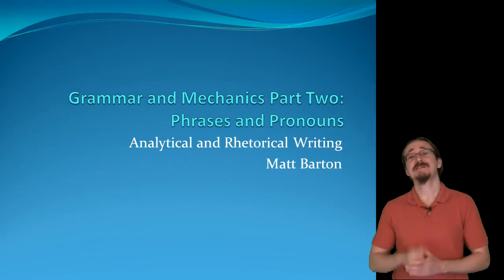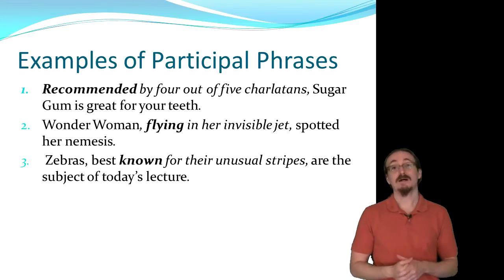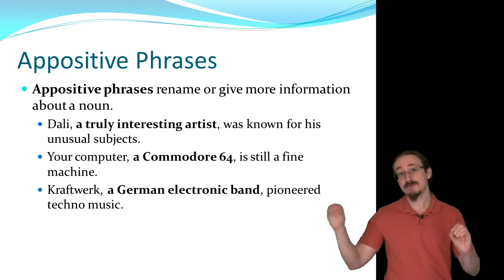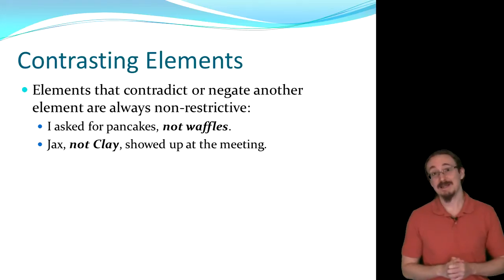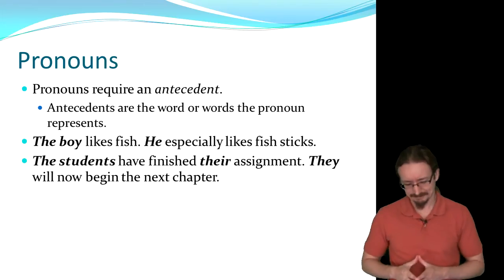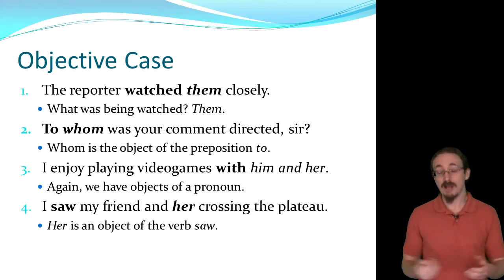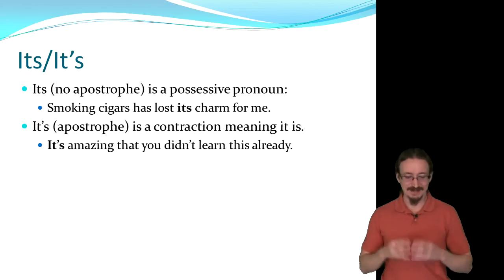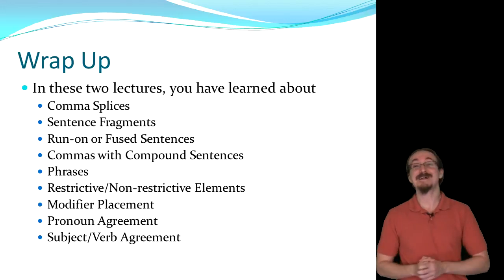Lecture 3.2: Grammar & Mechanics Part 2/3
In this episode, I discuss phrases and elements such as the famous prepositional phrase and the gerund. I also talk about punctuation and pronouns.